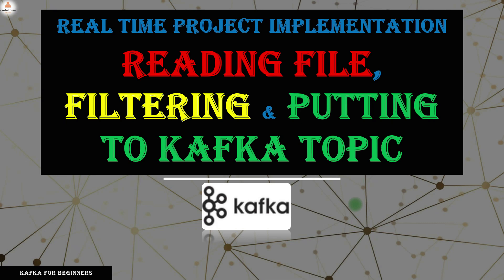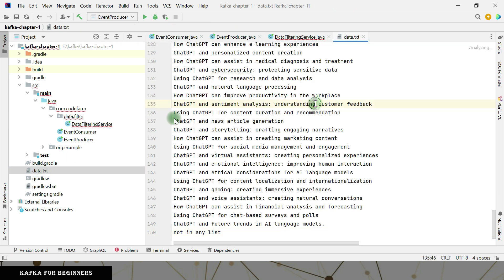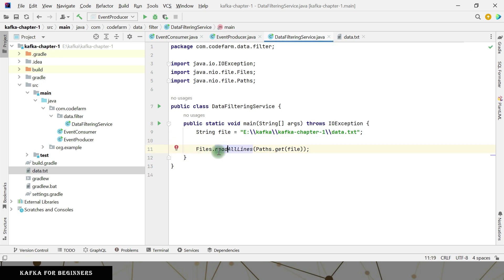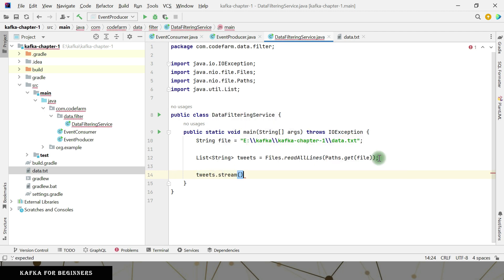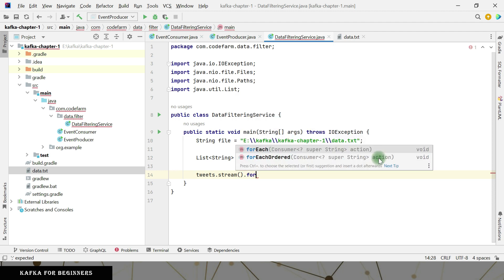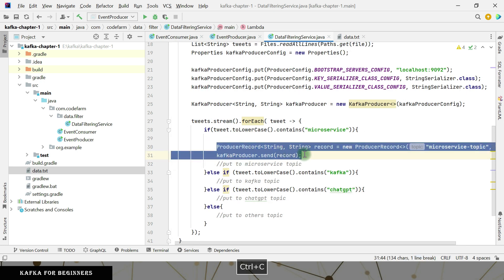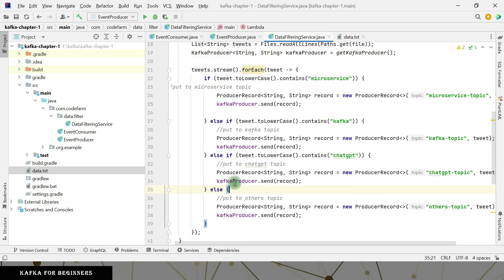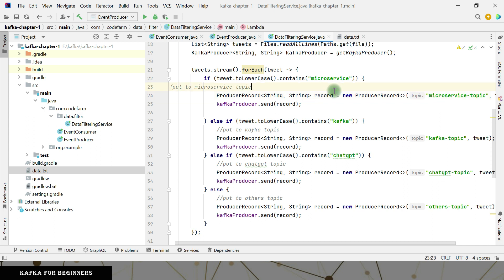Reading CSV file and publishing data to Kafka Topic || Project Demo - 2 || Chapter 1 || Day 11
In this video, we are going to see the demo of reading data from csv file and then sending events into kafka topic based on some filtere criteria.

Below is just for SEO

Introduction to Kafka
Kafka architecture
Kafka components: brokers, producers, and consumers
Kafka cluster setup and configuration
Kafka data partitioning and replication
Kafka topic creation and management
Kafka message format: key and value
Kafka message serialization and deserialization
Kafka message compression
Kafka message delivery semantics
Kafka message retention policies
Kafka message offsets
Kafka message timestamping
Kafka message routing and filtering
Kafka message transformation using Kafka Connect
Kafka security: SSL, SASL, ACLs
Kafka monitoring and metrics
Kafka performance tuning and optimization
Kafka Streams: introduction and architecture
Kafka Streams: stateful stream processing
Kafka Streams: windowed stream processing
Kafka Streams: table processing
Kafka Connect: introduction and Architecture
Kafka Connect: connectors and transformations
Kafka Connect: configuration and deployment
Kafka ecosystem: other Kafka-related projects and tools.
Introduction to Kafka with Spring Boot
Kafka integration with Spring Boot: configuration and setup
Spring Kafka: producer and consumer implementation
Spring Kafka listener containers
Spring Kafka error handling
Kafka serialization and deserialization with Spring Boot
Kafka and Spring Boot: message conversion using message converters
Spring Kafka: dead-letter topics
Kafka and Spring Boot: message validation and filtering
Spring Kafka: retry mechanism for message processing
Spring Kafka: transaction management
Kafka and Spring Boot: security configuration
Spring Kafka: testing strategies
Kafka Streams and Spring Boot: windowed stream processing
Kafka Streams and Spring Boot: table processing
Kafka Connect and Spring Boot: introduction and architecture
Kafka Connect and Spring Boot: connectors and transformations
Kafka Connect and Spring Boot: configuration and deployment
Spring Cloud Stream: introduction and architecture
Spring Cloud Stream and Kafka: binder configuration
Spring Cloud Stream and Kafka: producer and consumer implementation
Spring Cloud Stream and Kafka: message conversion using message converters
Spring Cloud Stream and Kafka: error handling
Spring Cloud Stream and Kafka: security configuration
Spring Cloud Stream and Kafka: testing strategies
Kafka and Spring Boot: monitoring and metrics with Micrometer
Kafka and Spring Boot: performance tuning and optimization.